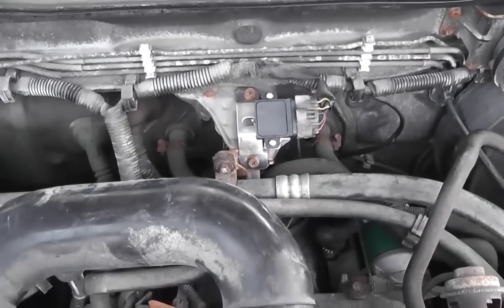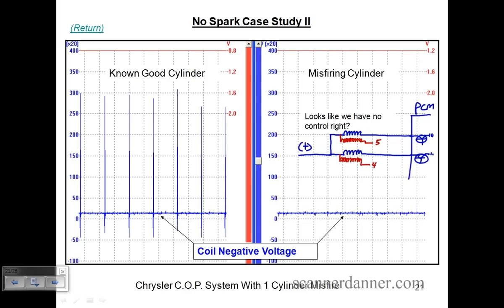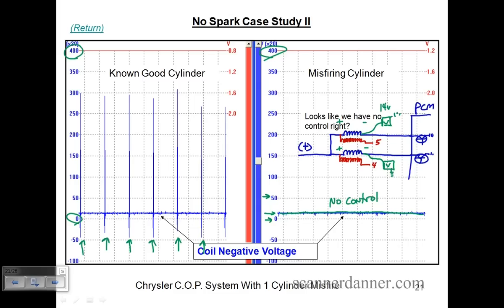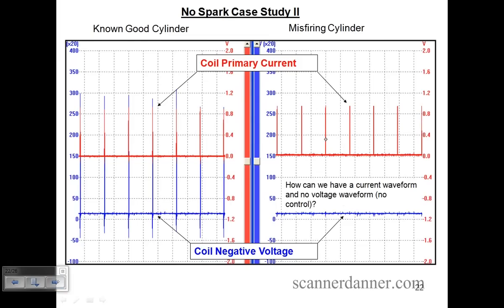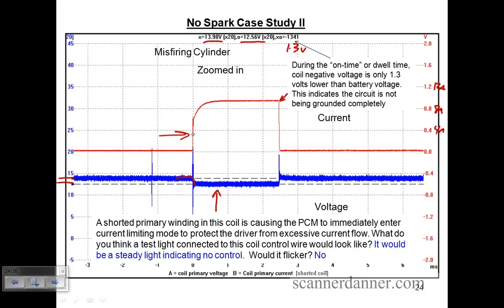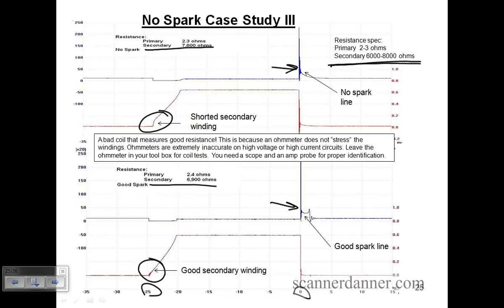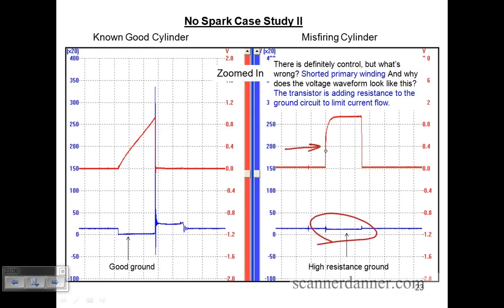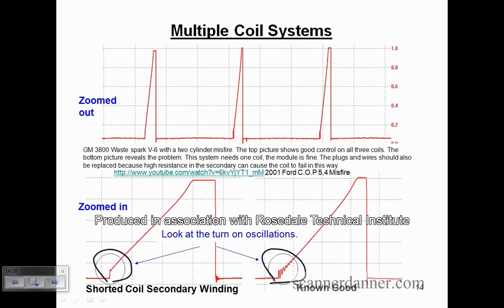Shorted Ignition Coil Primary Winding [DON"T LET THIS FOOL YOU!]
So many people do not understand how simple it is to verify ignition coil control and instead choose to swap out a coil to see if that fixes their no spark issue. Learn these testing methods and you will never have to waste money again!